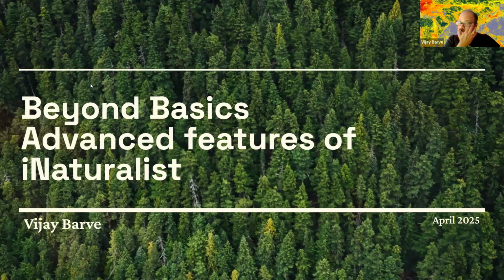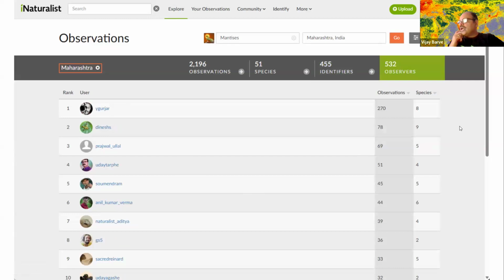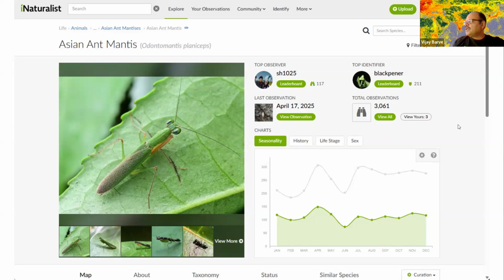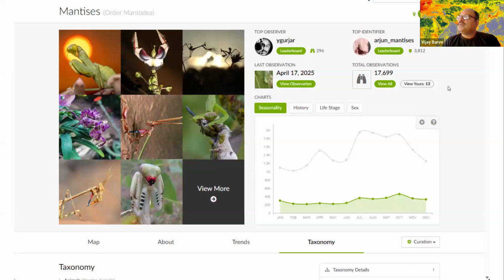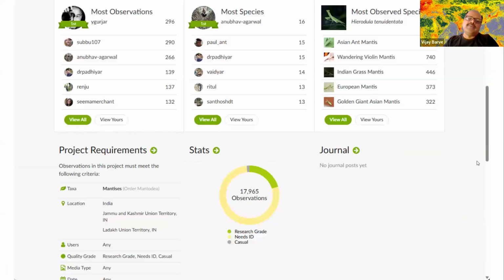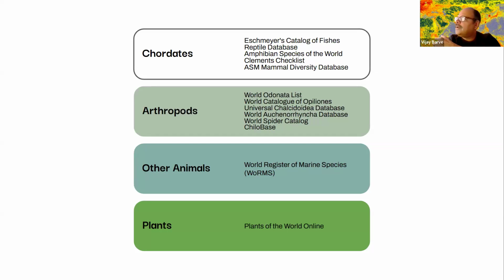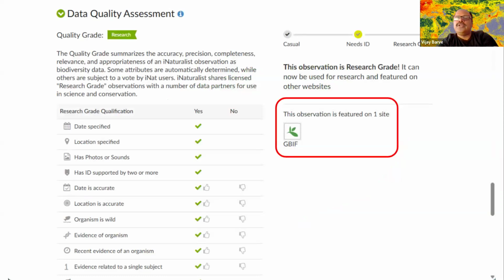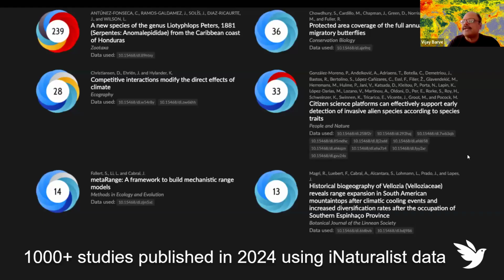Beyond Basics: Advanced Features of iNaturalist | by Dr. Vijay Barve | CNC India 2025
Already comfortable with iNaturalist?

Take your skills to the next level! Watch Beyond Basics: Advanced Features of iNaturalist—an exclusive session designed for experienced users. Led by Dr. Vijay Barve, biodiversity informatics expert and this session will help you explore in-depth platform features and improve data accuracy.
This session was organized by City Nature Challenge India team 2025